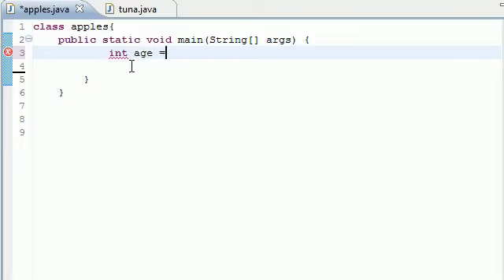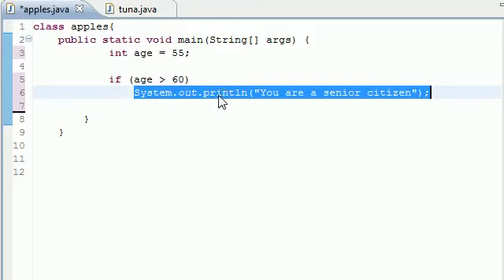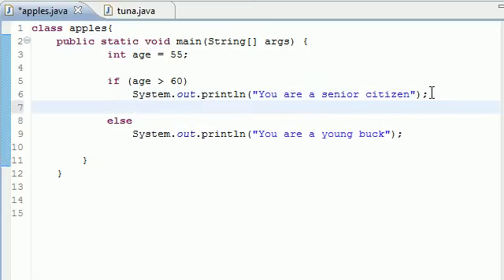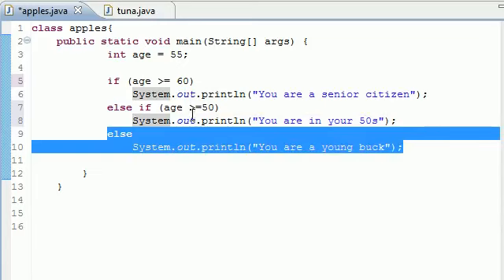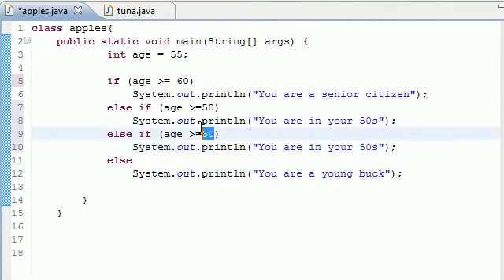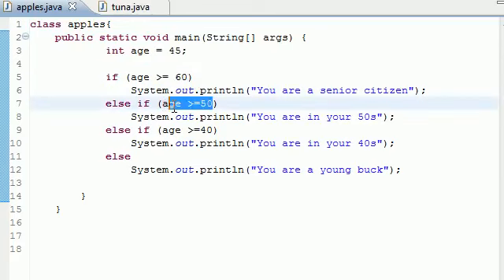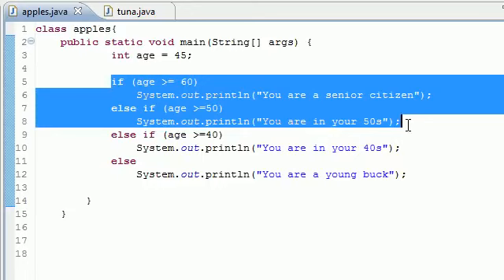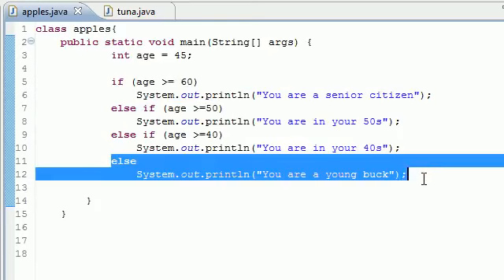T18 else if statement